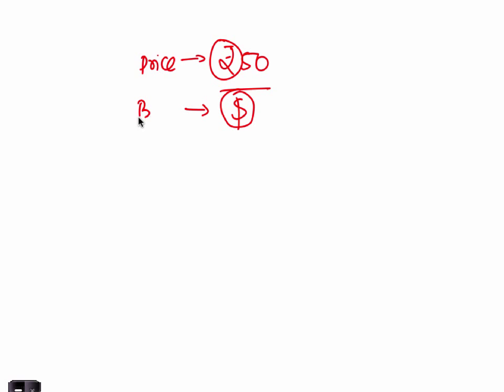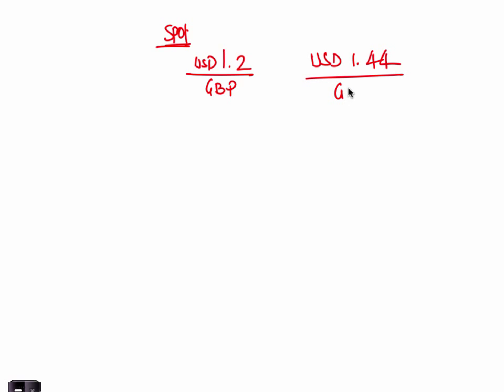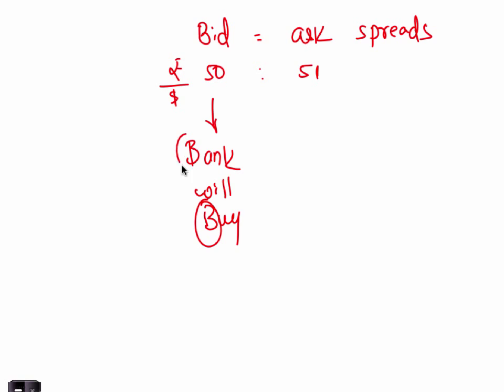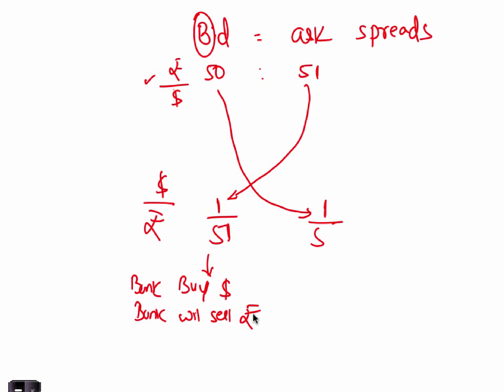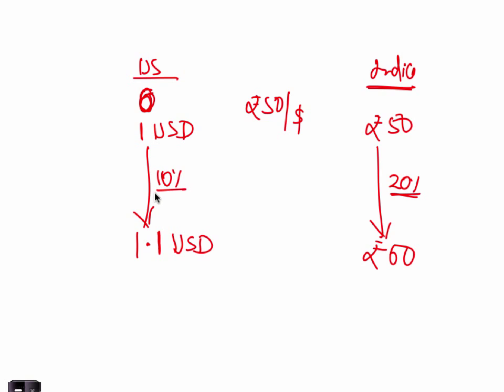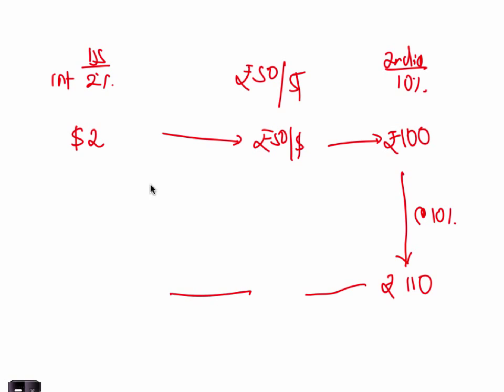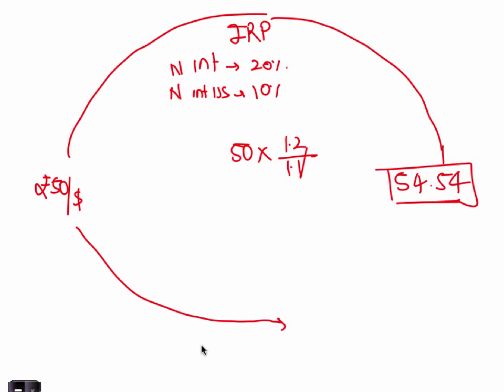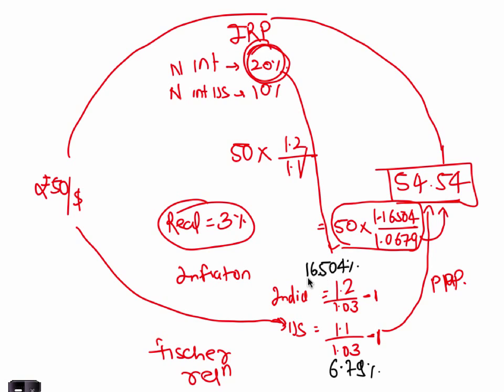2015- CFA level III - Currency Management- Part I (of IV)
This Video lecture was recorded by our popular trainer for CFA, Mr. Utkarsh Jain, during one of his live CFA Level III Classes in Pune (India). Currency Management